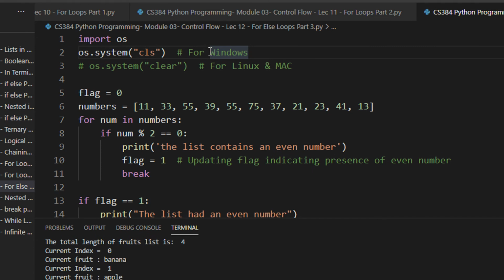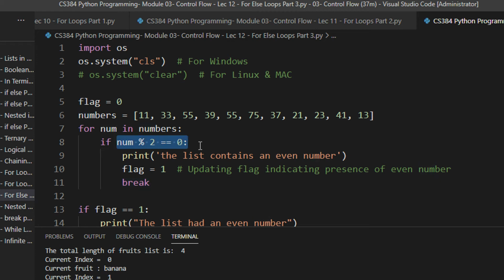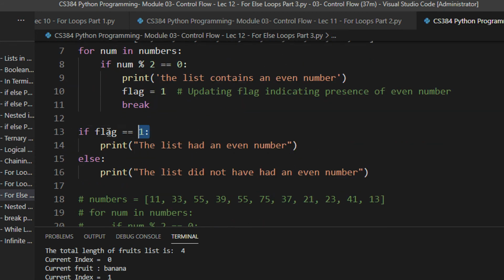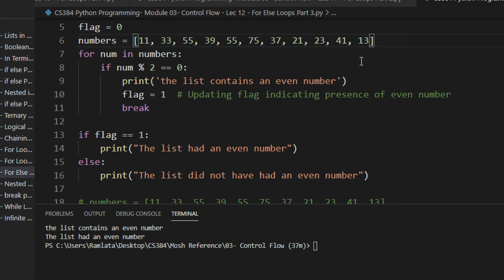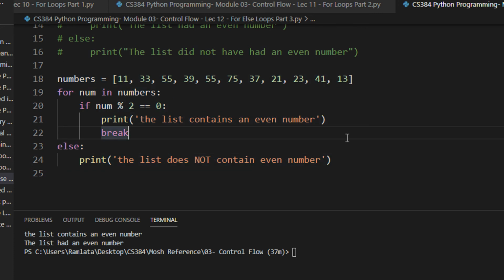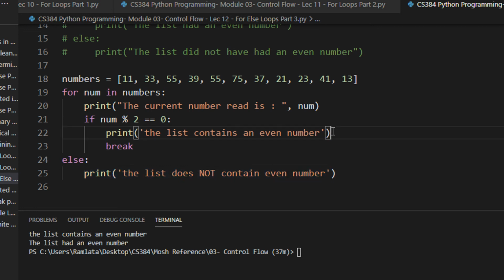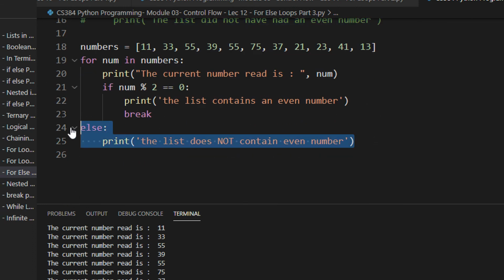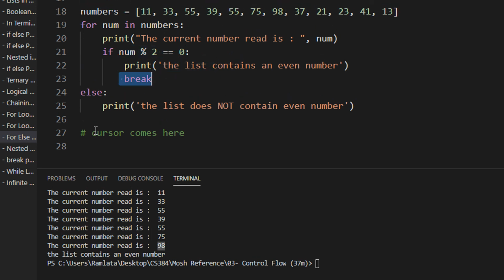CS384 Python Programming Module 03 Control Flow Lec 12 For Else Loops Part 3